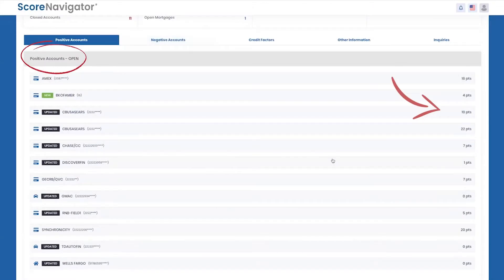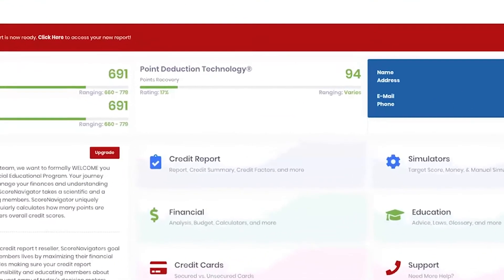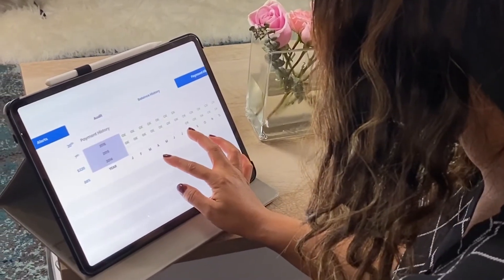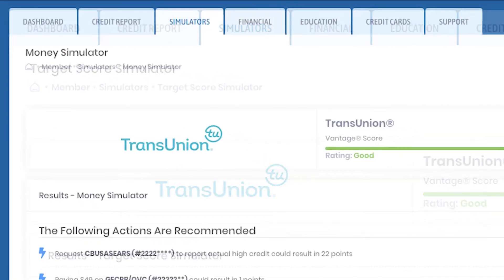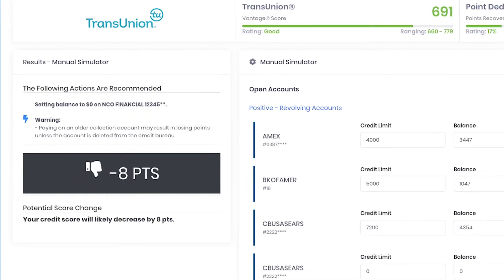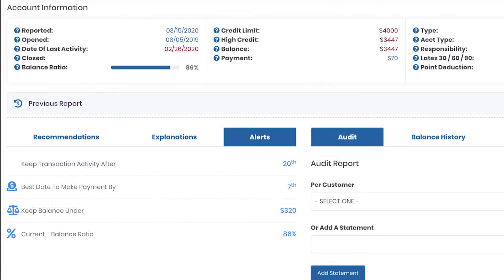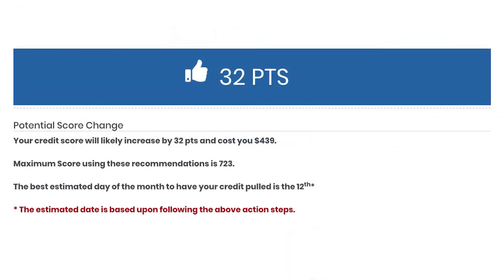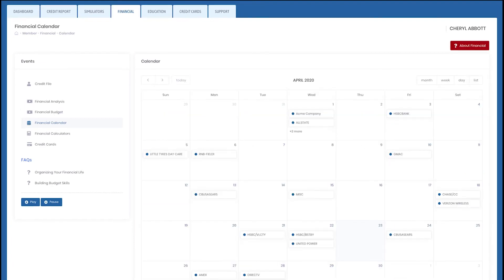ScoreNavigator Overview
Quickly access all of the tools and resources you need to optimize your credit score. Provided with Short and Long Term Recommendations.